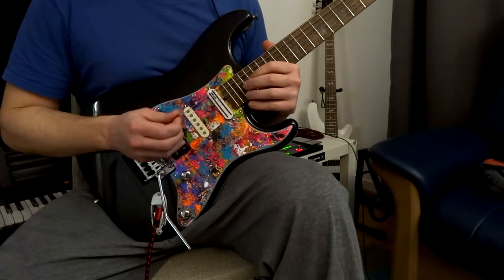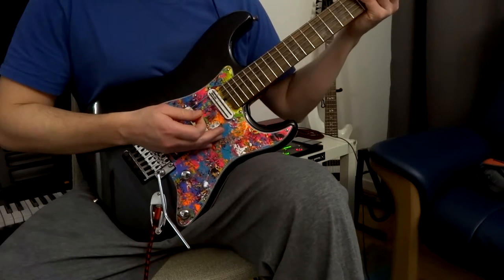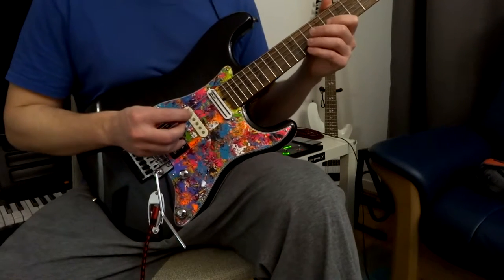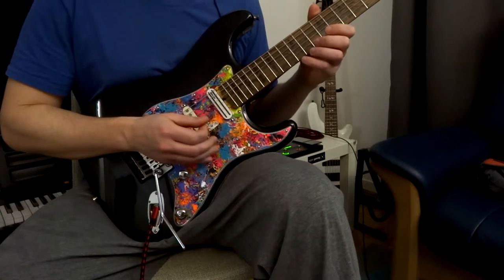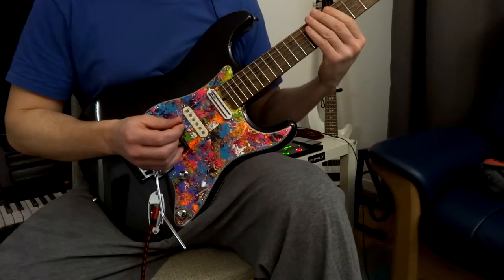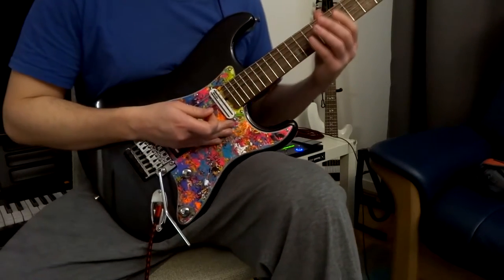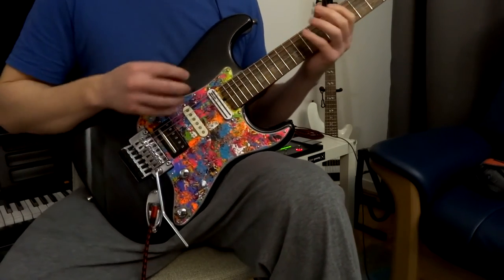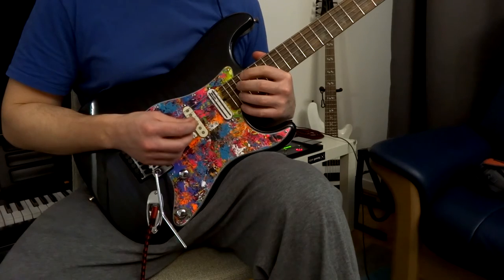Guitar Exercises to Reach Intermediate Level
Hello guys, in this video I'll go through some more advanced exercises I've been practicing.